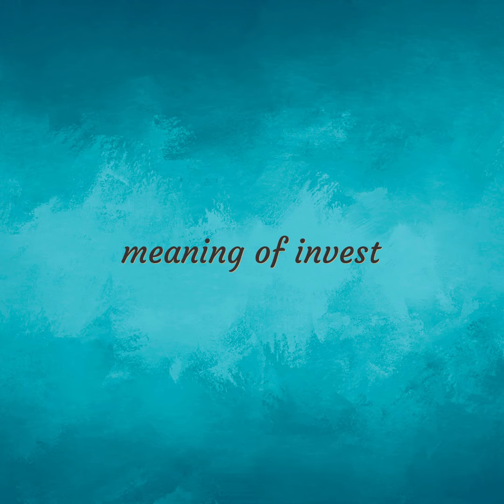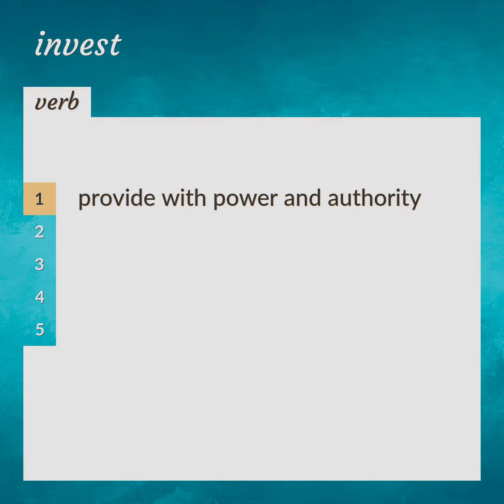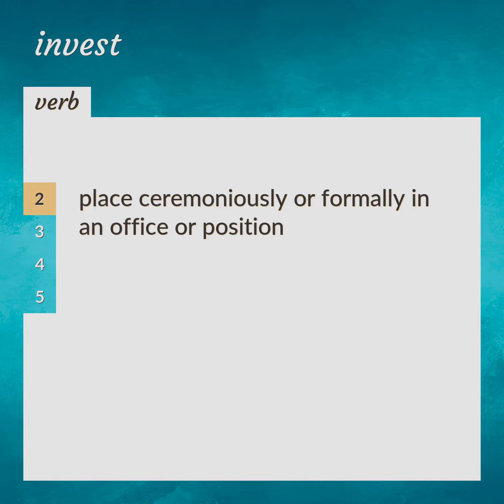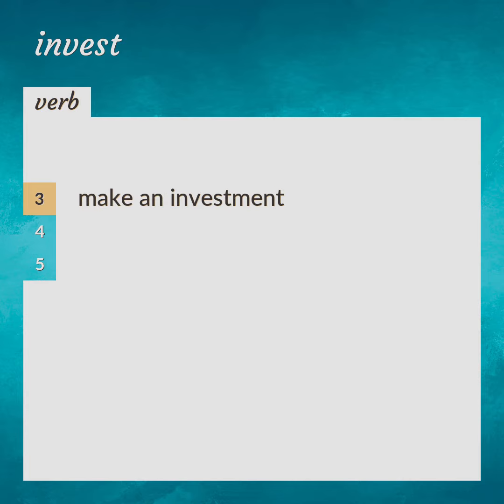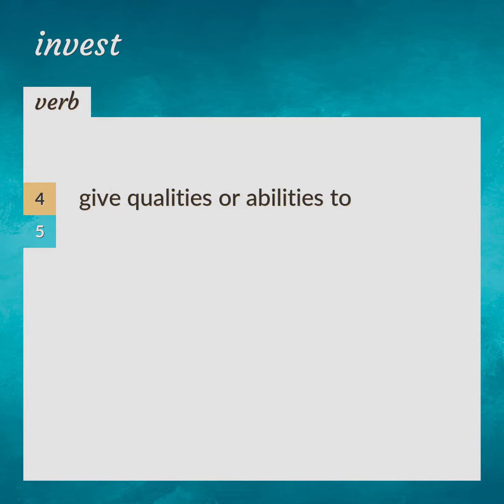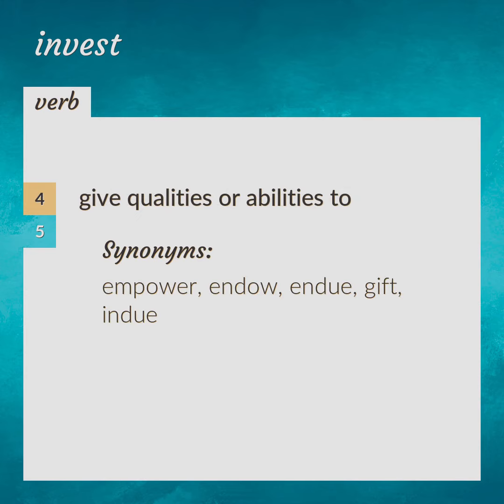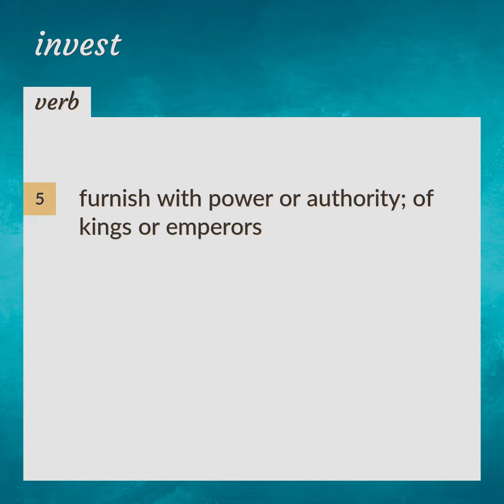Invest | meaning of Invest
What is INVEST meaning?